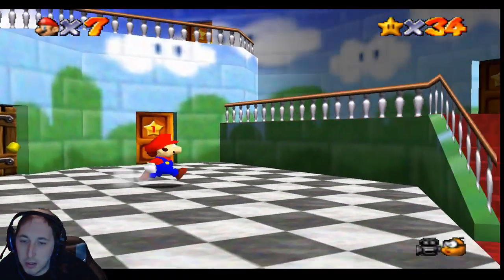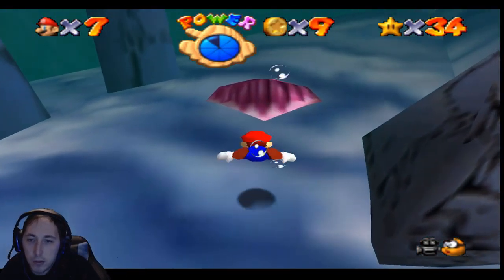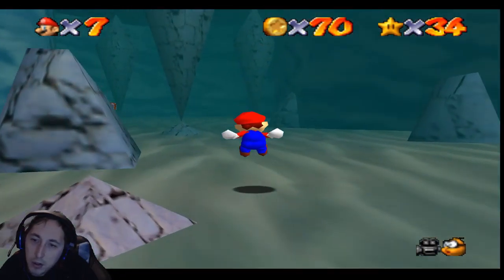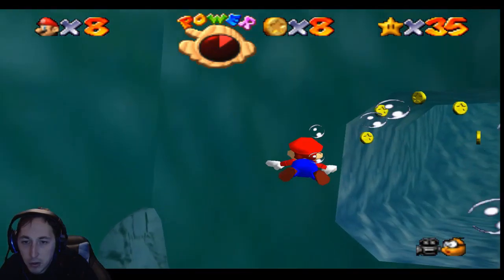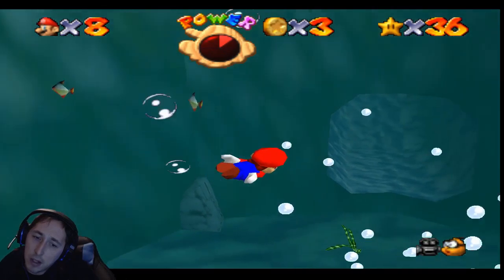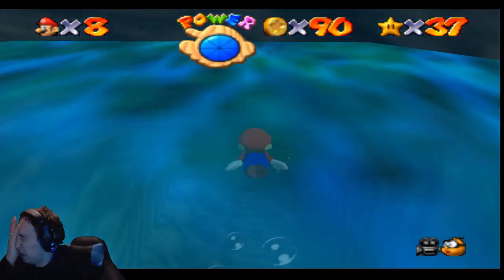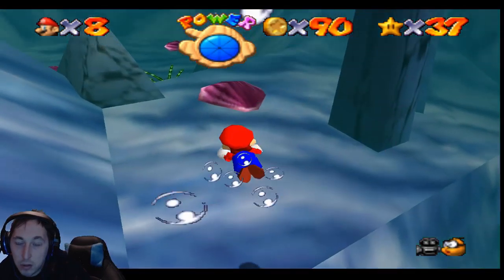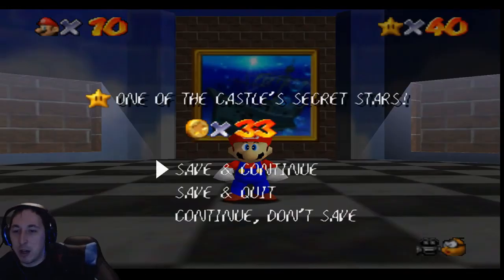Lets play Super Mario 64 part 10